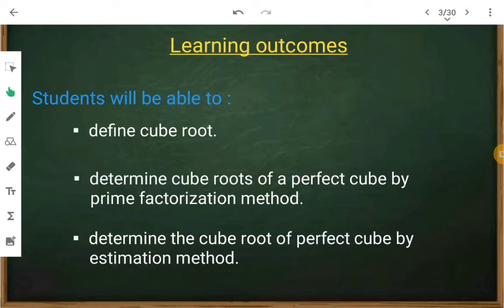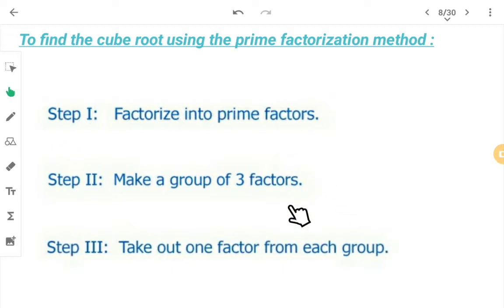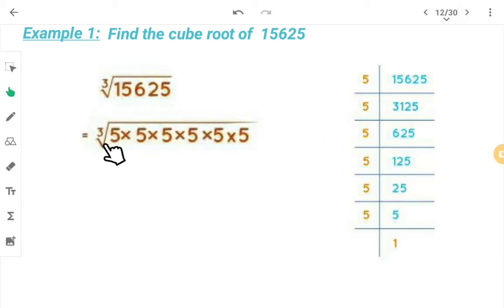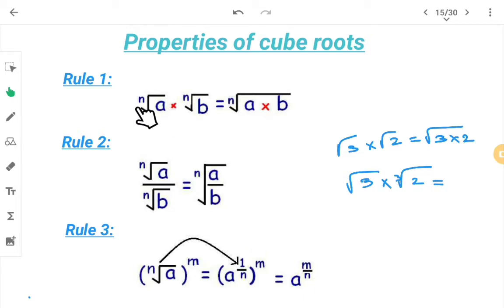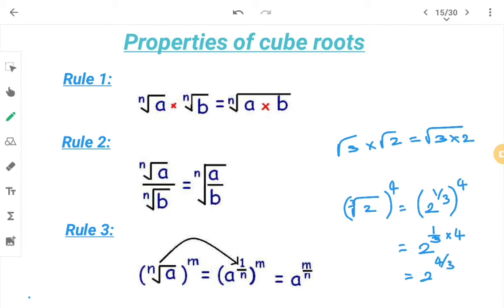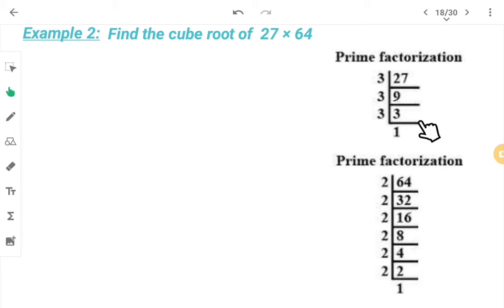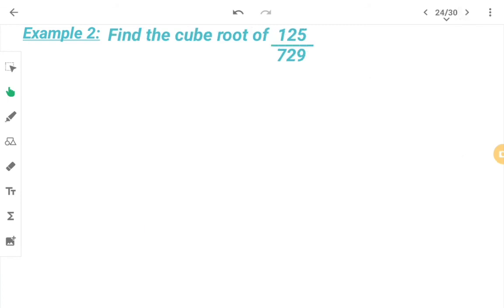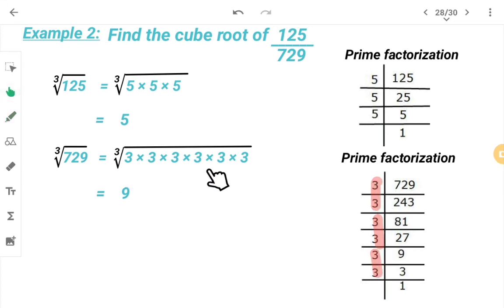Class VIII Maths - Cubes and Cube Roots (Part 2)